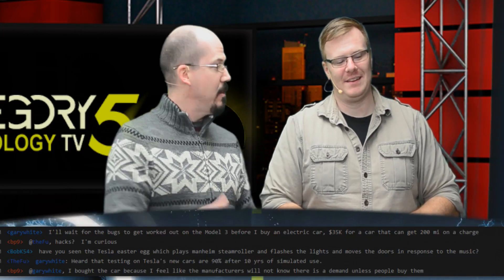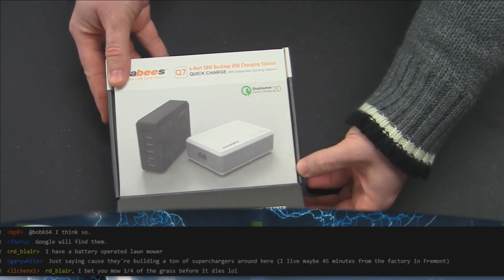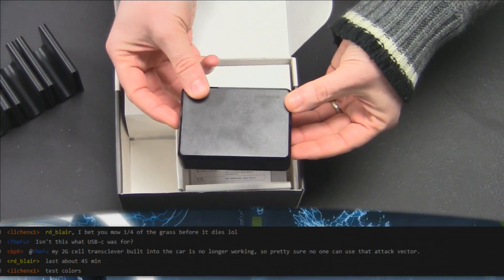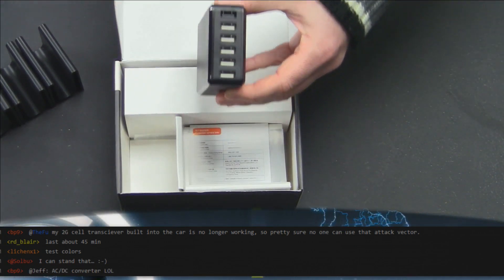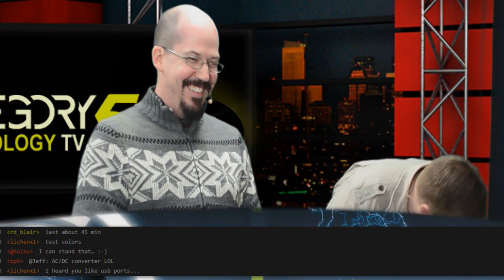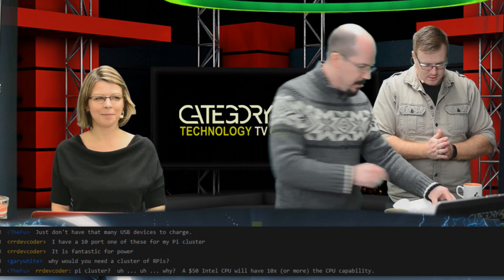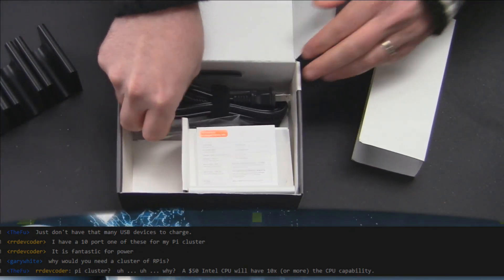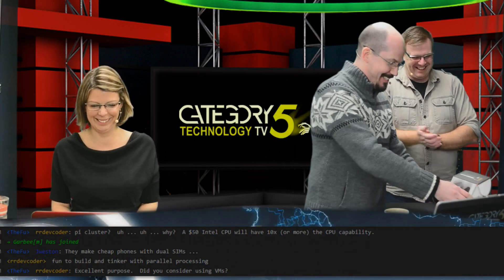Ultimate USB Charger with QuickCharge - 50W and 6 Ports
The Jabees Q7 brings Qualcomm Quick Charge 2.0 to a tiny docking station that can charge up to 6 devices at once. No more wall warts, and no more over-burdened power bars. One charger to charge them all.